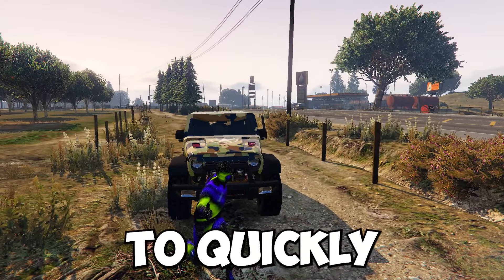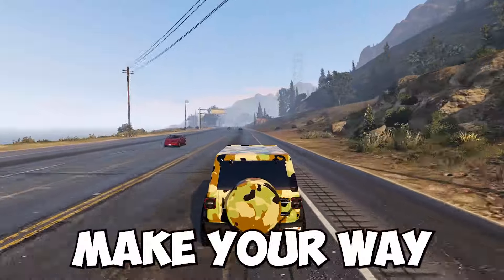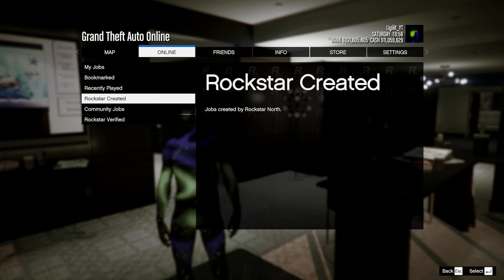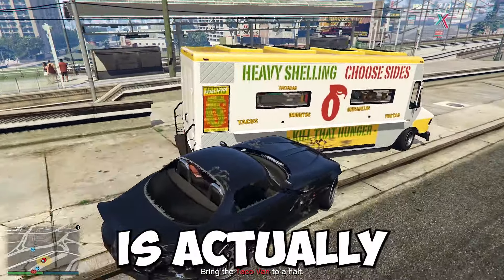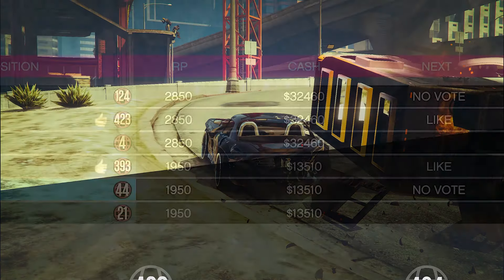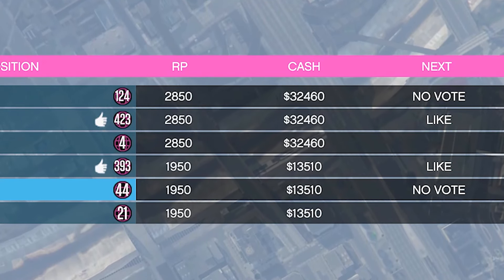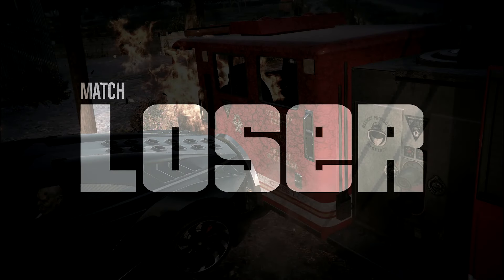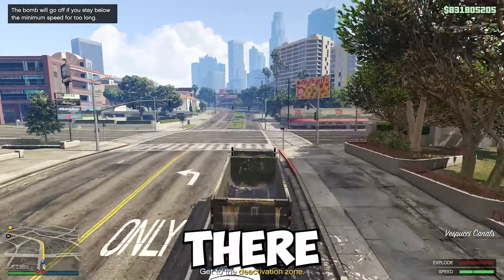MAKE MILLIONS WITH THIS MONEY & RP METHOD IN GTA 5 ONLINE MARCH 2024 | NON-MONEY GLITCH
Looking to make loads of money in GTA 5 Online this week? Look no further! In this video, I'll give you the fastest ways to make millions in GTA 5 Online this week. this could be from missions, businesses, heist and more. for this week we will be using the auto shop contract board. I'll show you the fastest way to make money in GTA 5 Online this week!

0:00 Intro
0:24 Requirement
0:38 Money & RP Method
1:39 Explaining The Adversary Mode
2:21 Total Money & RP Method 1st Match
2:38 GTA 5 Modded Accounts
3:51 Total Money & RP
4:09 Outro

LLLLLLLILLLLLLLLLLLLLLLLLLLLLLLLLLLLLLLLLLLLLLLLLLLLLLLLLLLLLL